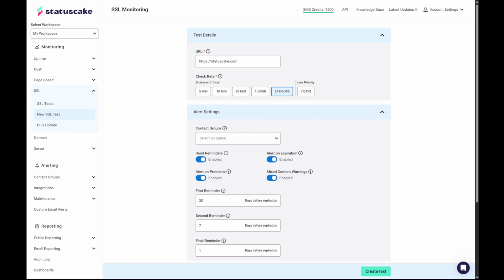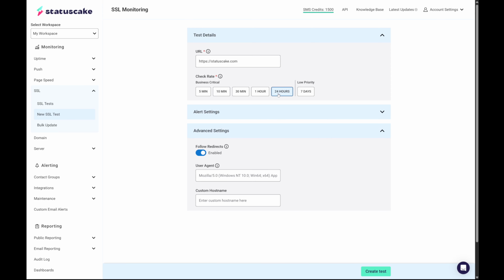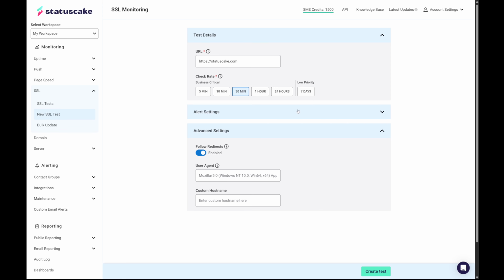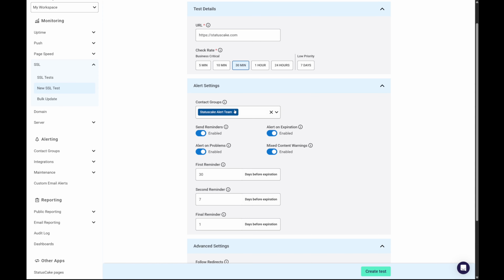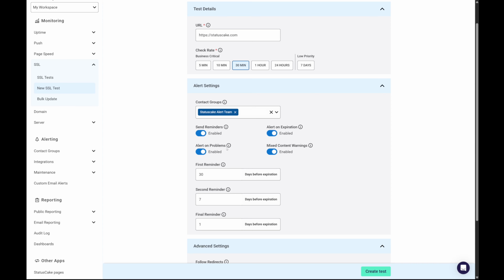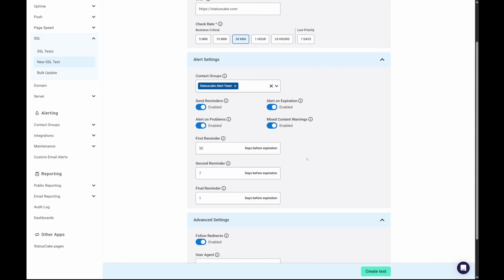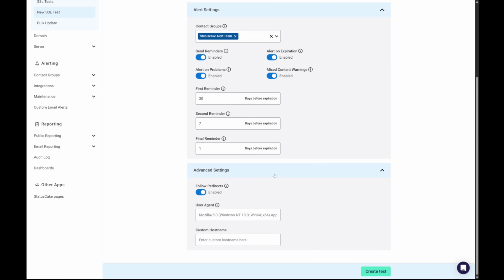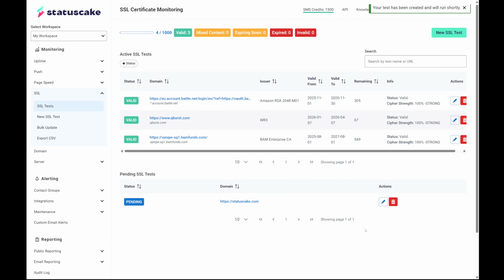How to Monitor SSL Certificates and Get Expiry Alerts StatusCake Guide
eing notified when your website goes down is important — but SSL certificate expiry can be just as damaging.

In this walkthrough, you’ll learn how to set up SSL Monitoring in StatusCake, so you can detect certificate problems early, receive expiry reminders, and avoid browser security warnings that can block users from accessing your site.

In this video we cover:

Creating a new SSL monitoring test
Choosing the right check interval
Setting up expiry alerts and reminders
Monitoring certificates across multiple domains
Advanced options like redirects and hostname settings

SSL monitoring is one of the simplest checks to configure, but it prevents one of the most common avoidable outages.

🔔 Next videos in this feature series will cover:

Domain Monitoring

Server Monitoring

Page Speed Monitoring

Bulk Insert and Advanced Setup